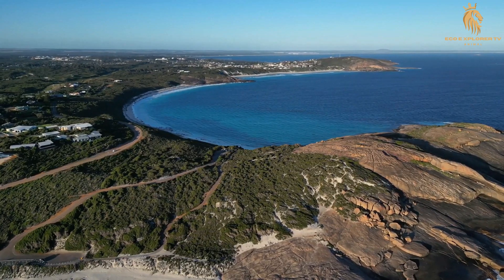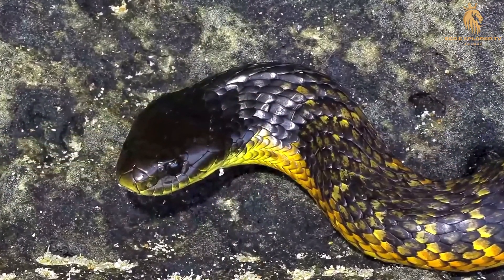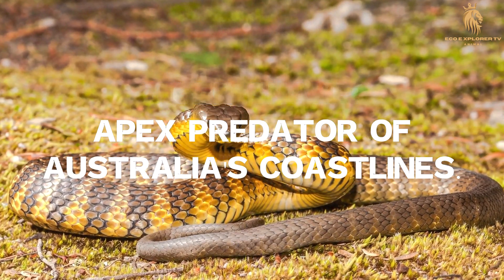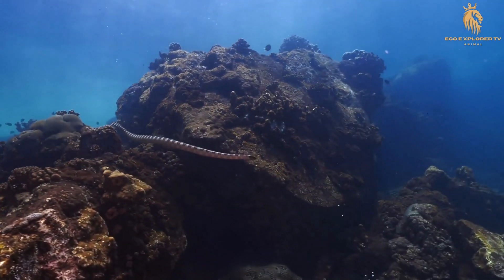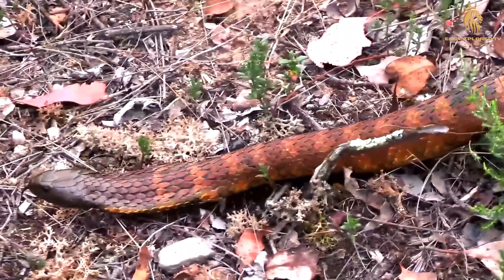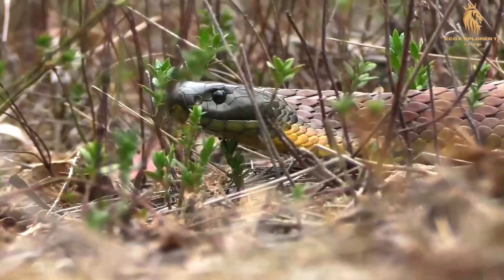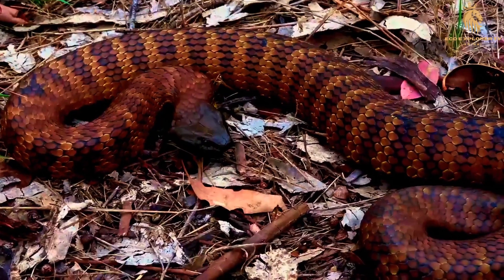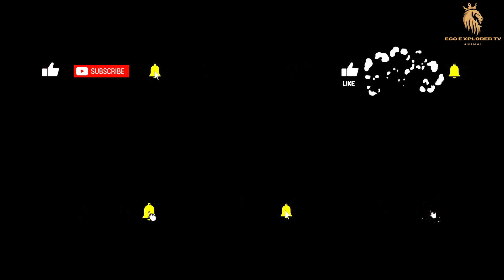Tiger Snake: Australia's Coastal Predator with a Deadly Bite (Snake Video 4K) | EcoExplorerTV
In this exhilarating episode of EcoExplorerTV, we embark on an unforgettable journey along Australia's breathtaking coastlines, where beauty and danger intertwine in the form of the enigmatic tiger snake.

Prepare to be captivated as we delve into the intricate lives of these venomous serpents, exploring their diverse habitats, hunting strategies, and the potent venom that has earned them a fearsome reputation.

From the windswept dunes of Western Australia to the lush wetlands of Tasmania, we'll uncover the tiger snake's remarkable ability to adapt and thrive in various coastal environments. Witness its masterful camouflage as it seamlessly blends into its surroundings, a silent predator waiting to ambush unsuspecting prey.

Join us as we unravel the complexities of the tiger snake's venom, a potent cocktail of neurotoxins, myotoxins, and coagulants that can cause paralysis, muscle damage, and blood clotting abnormalities. We'll delve into the science behind its venom's effects and antivenom's crucial role in saving lives.

But the tiger snake is more than just its venom. We'll explore its diverse diet, which includes everything from frogs and lizards to birds and small mammals. We'll also witness its hunting techniques, observing how it patiently waits, ready to strike with lightning speed and precision.

Beyond its reputation as a deadly predator, we'll illuminate the tiger snake's often misunderstood temperament. Discover its shy and reclusive nature, its preference for avoiding confrontation, and the circumstances that may trigger defensive behavior.

We'll also address the critical issue of snake safety, providing essential tips and guidelines for safely coexisting with tiger snakes in their natural habitat. We'll emphasize the importance of respecting these creatures and their role in maintaining the delicate balance of coastal ecosystems.

Finally, we'll delve into tiger snakes' conservation challenges, including habitat loss, pollution, and human persecution. We'll explore the ongoing efforts to protect these vulnerable populations and the importance of preserving their unique habitats for future generations.

Join us on EcoExplorerTV for this thrilling adventure into the world of the tiger snake, an apex predator with a deadly bite and a vital role to play in the vibrant tapestry of Australia's coastal ecosystems.

© Copyright by EcoExplorerTV (Journey into the Wild, Explore the Wonders)